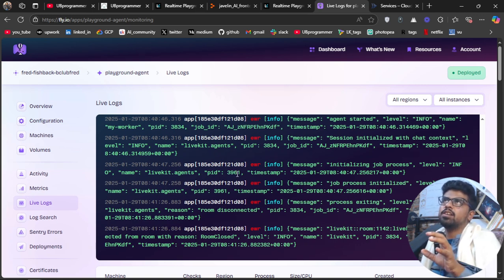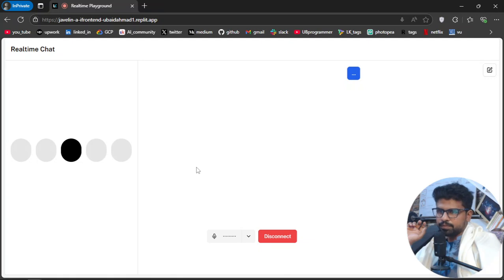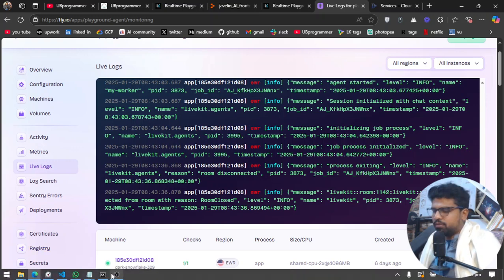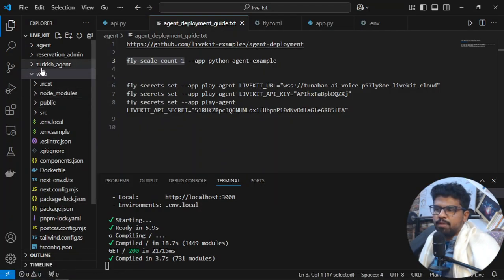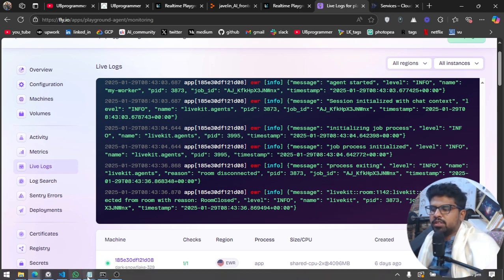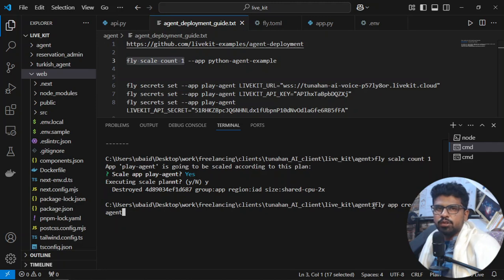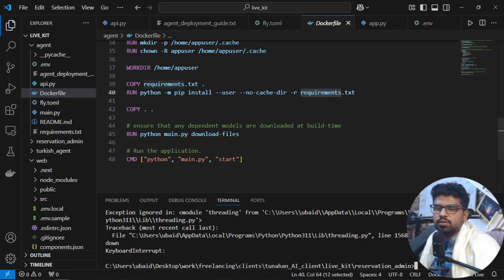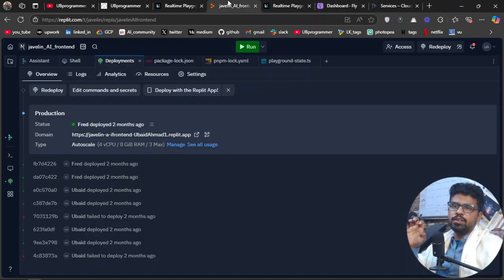Deploy & Host LiveKit Voice Agents using Replit + Fly.io | UBprogrammer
My everyday work includes:
- Programming Languages: Python, JavaScript, Html, Css
- Backend Frameworks (APIs): Django, Flask, FastAPI
- Cloud & Deployment: AWS, GCP, Azure, Replit, Dockers, Kubernetes, Nginx
- ML Model Building: TensorFlow, PyTorch, SkLearn
- Data Handling: Cleaning, Wrangling, Visualizing, Story telling

Thanks!